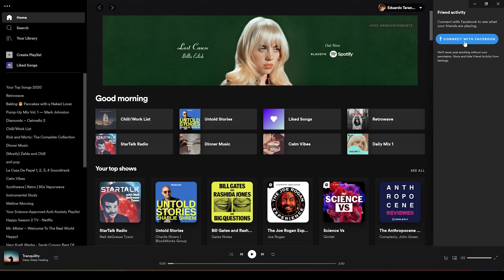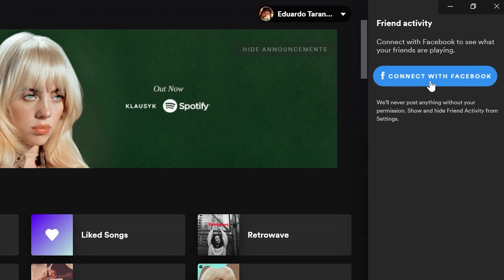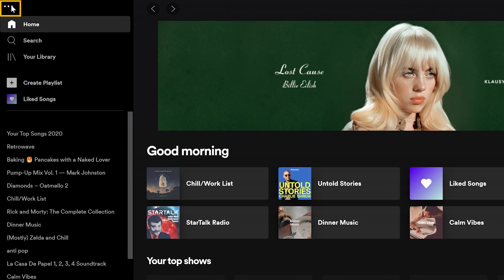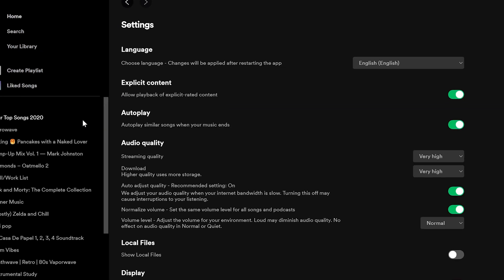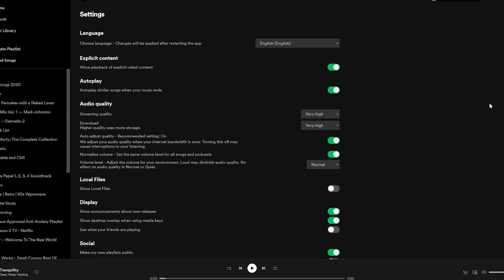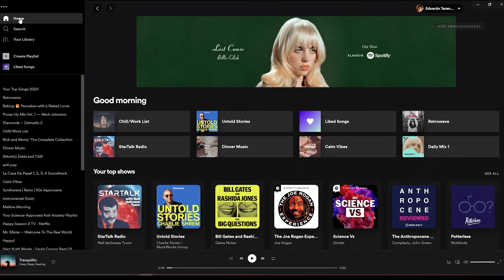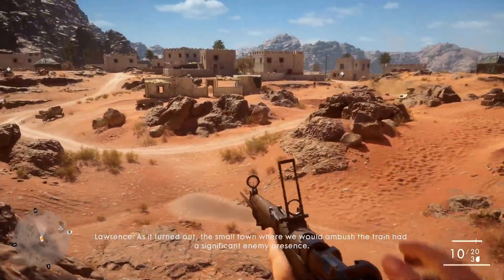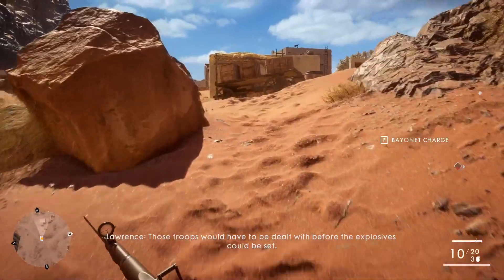Disable Connect With Facebook sidebar on Spotify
A short tutorial on how to disable connect with facebook sidebar on Spotify. Just a few simple step sidebar go away. Recently desktop Spotify UI updated and now there is a sidebar I can Connect With Facebook this video will help you disable it.

Maiar: @tarantulotv
[EGLD] erd15kw8jphyp4de8ppc0ee0m2jfkq2mszgquymcuat8tjzf6d78wflq3ua8ul
[BNB] bnb103rrdjyllkmsxf325lghv3v3f5nsrt36agq78g
[BTC] bc1q3hyg49dvm63ha30jmp8jsxtqswjzshe7etypjl
[ETH] 0xa485B9d683d9a9daa3550b843c4EEB784f1eb4e9
[LTC] ltc1qwl4hey7ctnv9c5lnc2hksjfvjlcqwm9h85rltc
[DASH] XqW8Bg2uzwN8KfakgiLdeLbRfksqRAi6fW
[BAT] 0xa485B9d683d9a9daa3550b843c4EEB784f1eb4e9